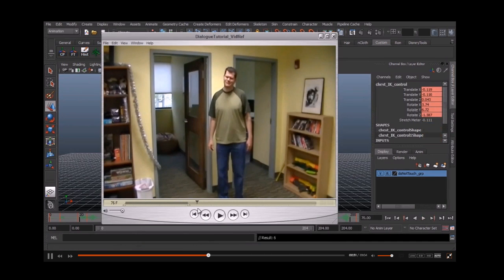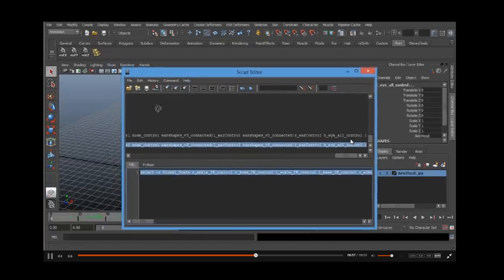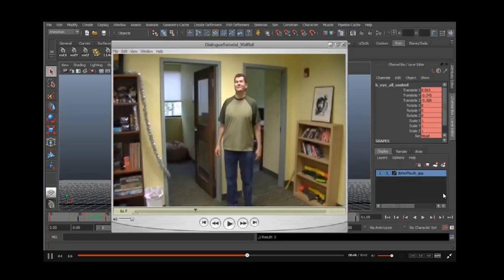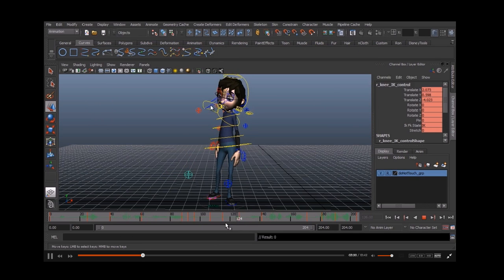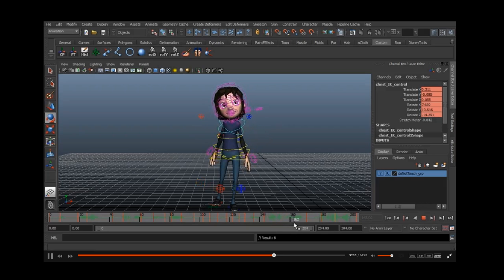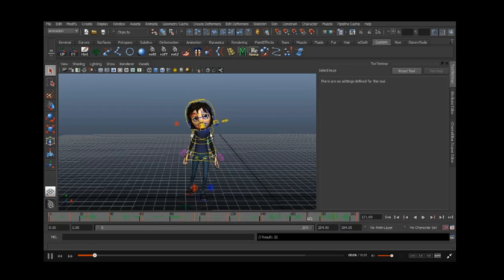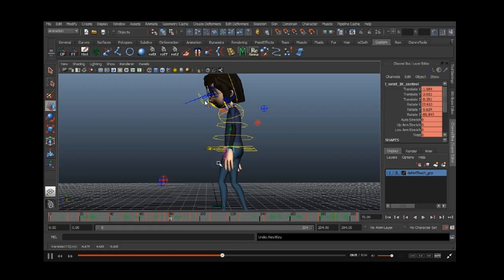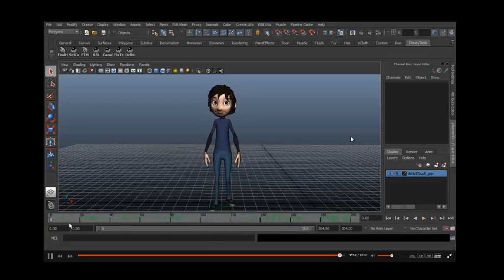animate a dialogue in may